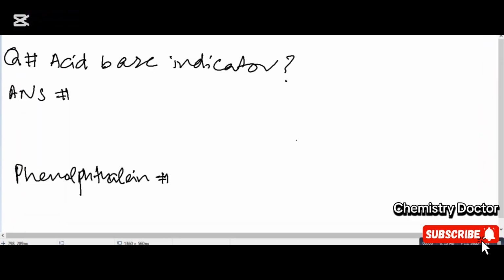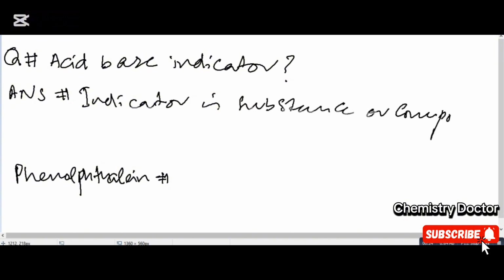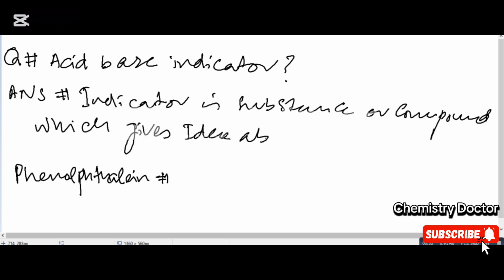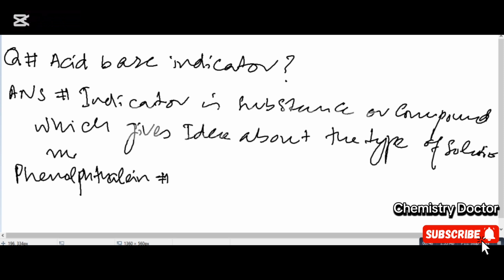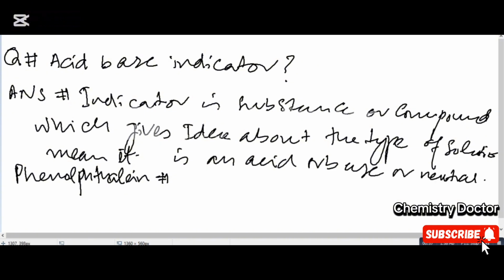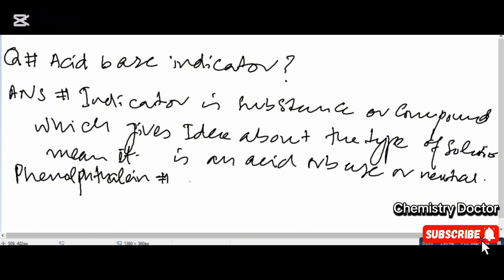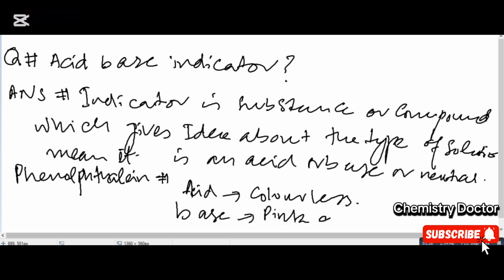Acid-Base Indicators Made Simple: A Beginner's Guide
"Discover the fascinating world of acid-base indicators in this comprehensive video! Learn how these substances help identify whether a solution is acidic or basic through color changes. We’ll explore
Acid-base indicators
pH indicators
Chemistry basics
Acid and base reactions
pH scale explanation
Natural indicators
Synthetic indicators
Chemistry experiments
Acid-base chemistry
Litmus paper test
Universal indicator
Science education
Learn chemistry online
pH and color changes
Indicators in chemistry